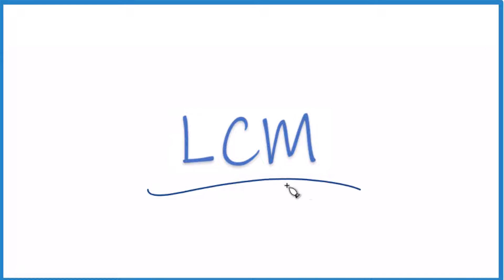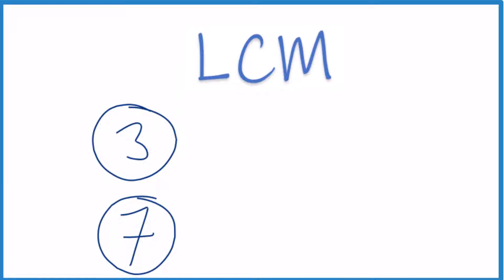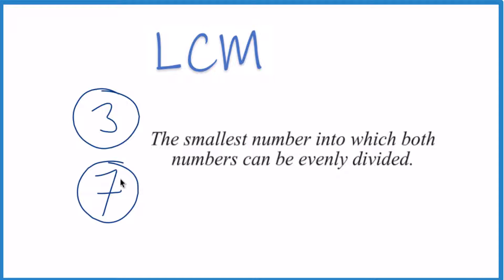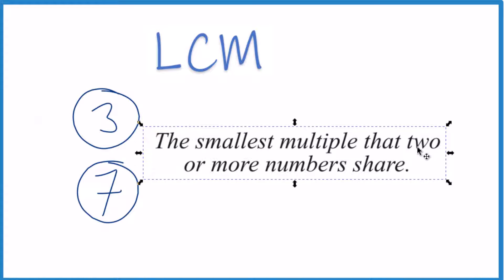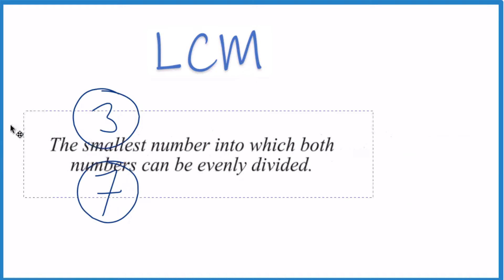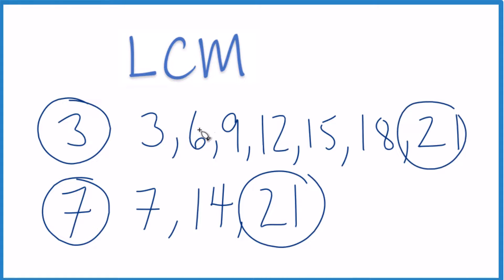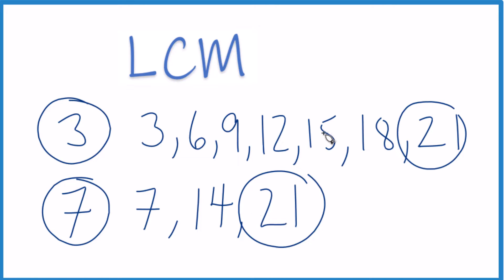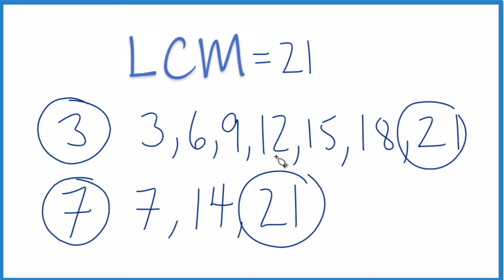Find the Least Common Multiple (LCM) for 3 and 7